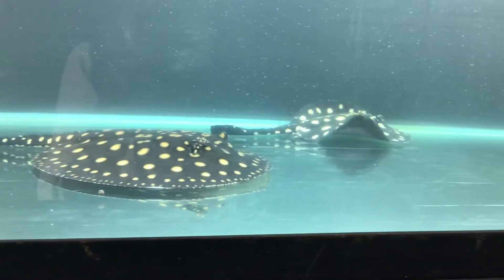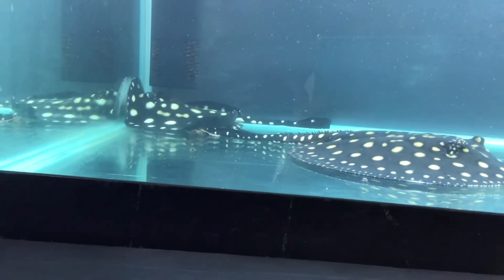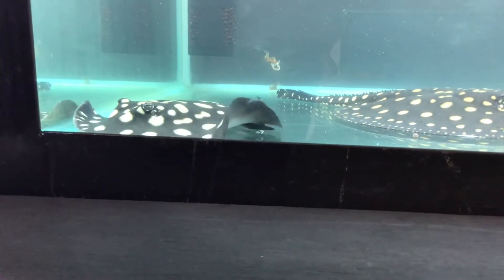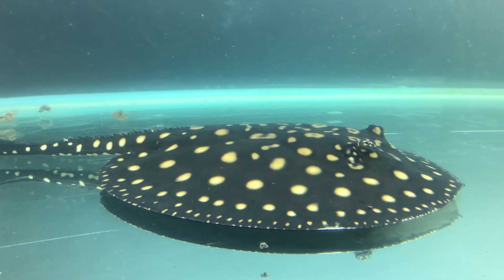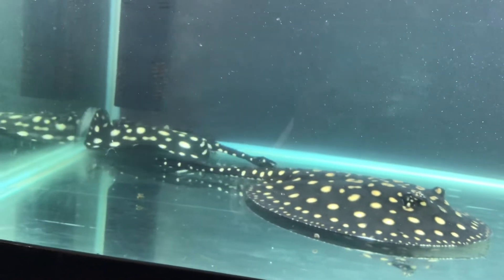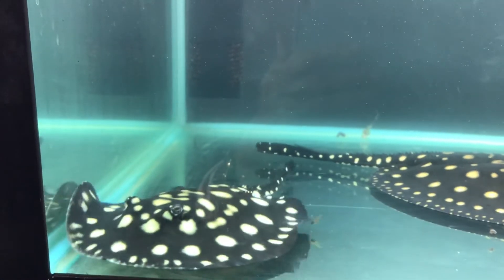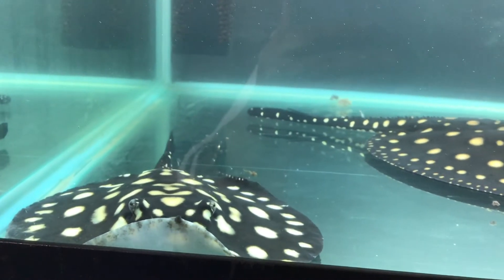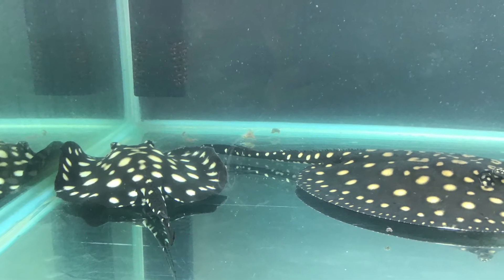EXOTIC BLACK DIAMOND STINGRAYS (H D)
Black Diamond Sting Rays are very attractive marine fish. This video was taken at Mermaid Aquariums And Ponds  in Mysore Dasara Exhibition 2018.
The diamond stingray is a species of stingray in the family Dasyatidae. It is found in the coastal waters of the eastern Pacific Ocean . Its scientific name is Potamotrygon leopoldi. The diamond stingray attains a disc width of 1 m (3.3 ft) or possibly 1.2 m (3.9 ft); females grow larger than males. Its pectoral fin disc is rhomboid in shape, slightly wider than long. . The snout is blunt-angled and non-projecting. The eyes are fairly large and immediately followed by the spiracles (paired respiratory openings). The whip-like tail generally measures up to one and half times the length of the disc, and bears one (more if replacements have grown in) long, slender, serrated spine on the upper surface, closer to the base than the tip.Behind the spine, there are long dorsal and ventral fin folds .Young rays have completely smooth skin, while adults develop a row of low tubercles along the mid line of the back, flanked by two shorter rows on the "shoulders".